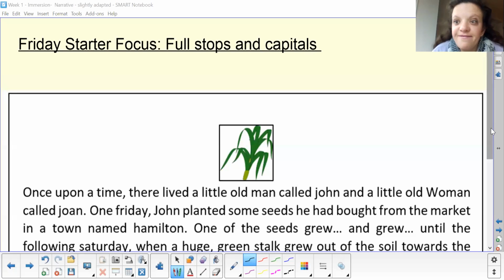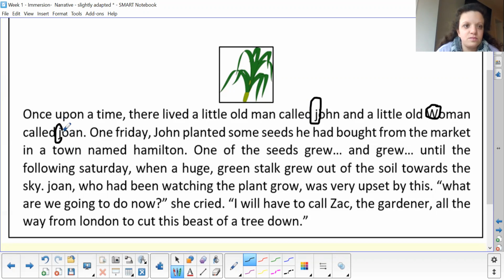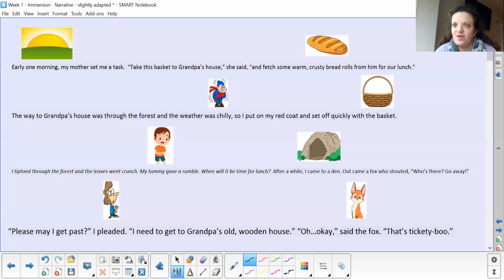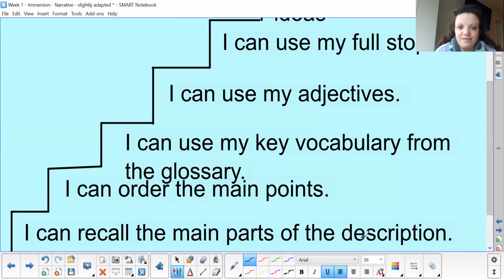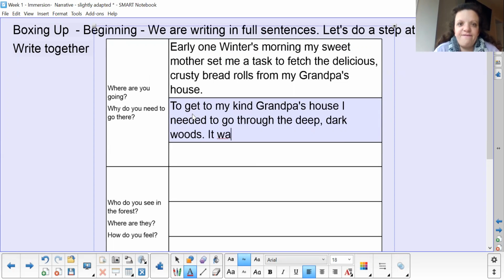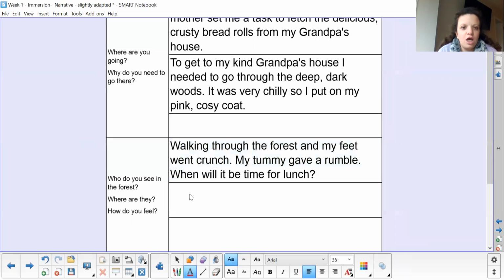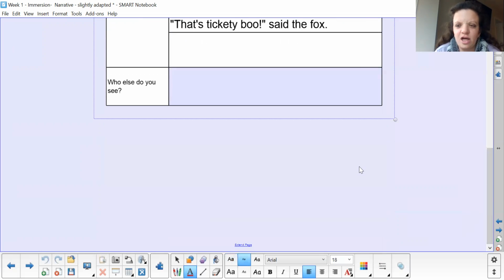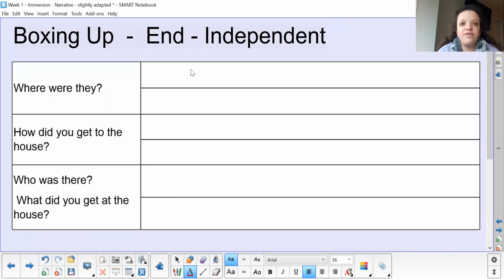Year 2 English 8 1 21